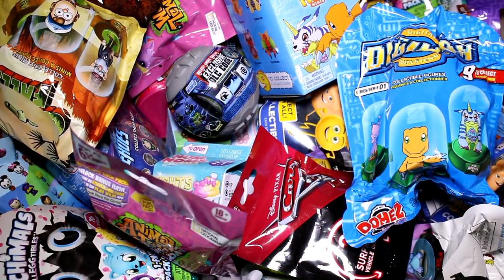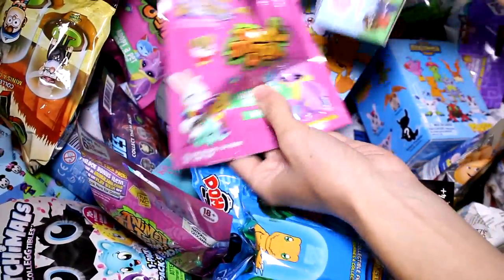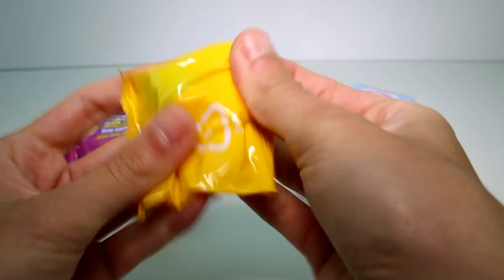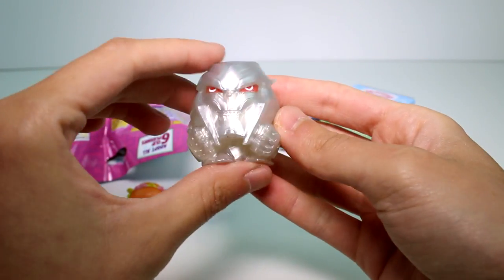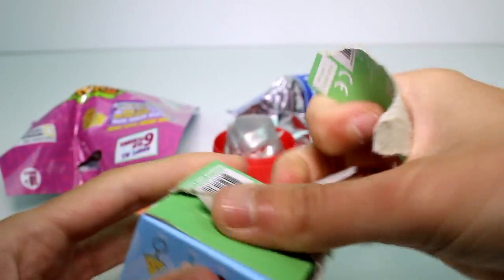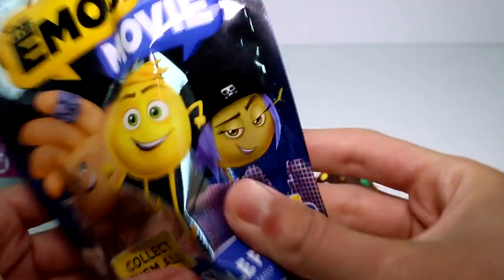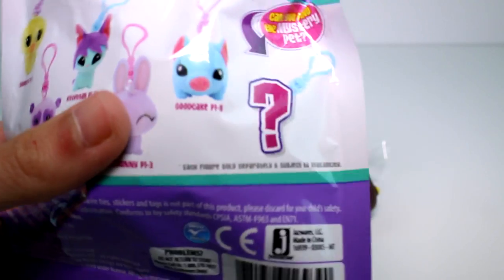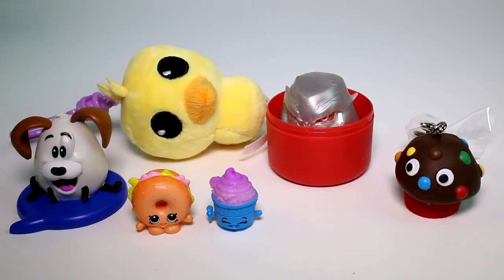Random Blind Bag Box Episode #398 - Animal Jam Plush, Emoji Movie, Yummy World, Transformers Mashems